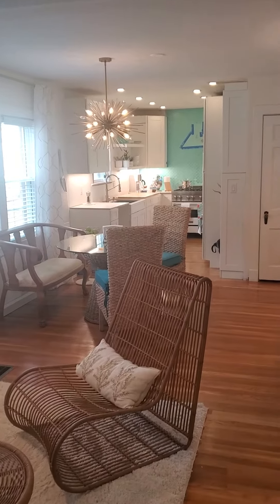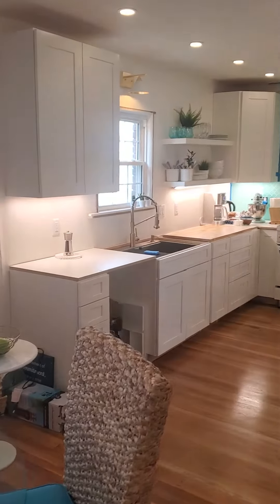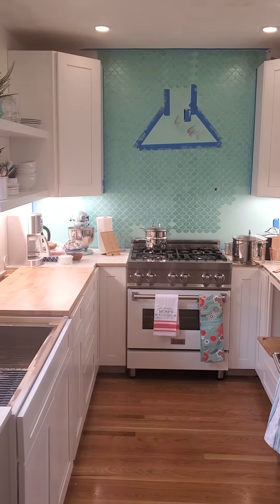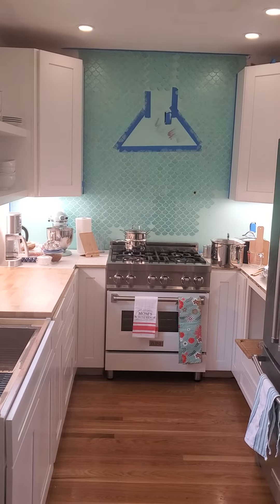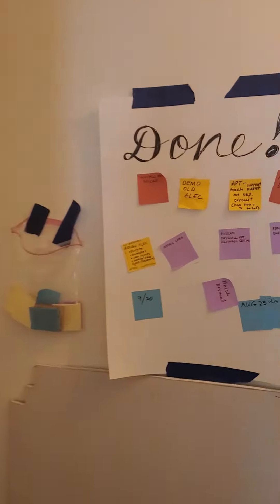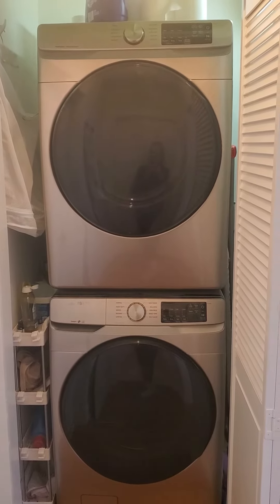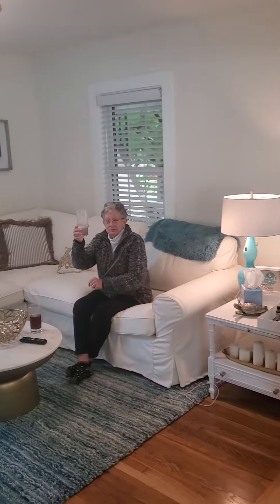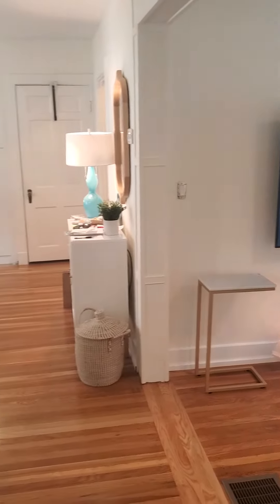October 24, 2021